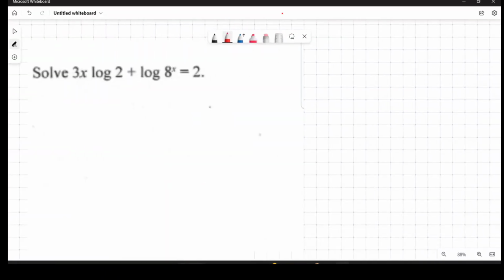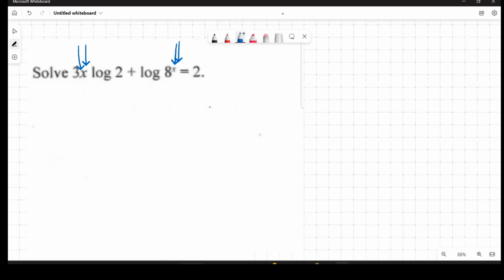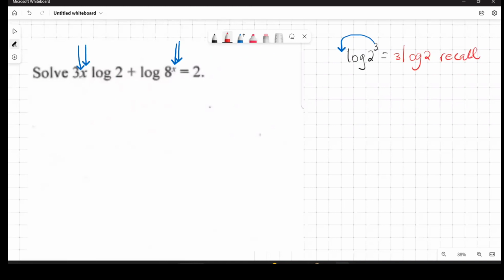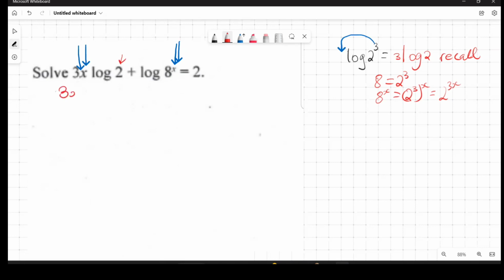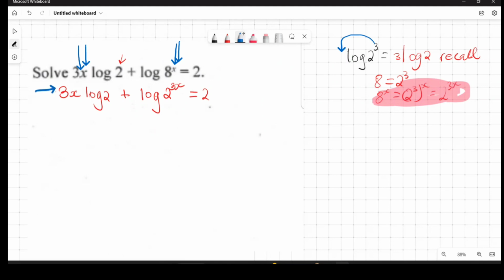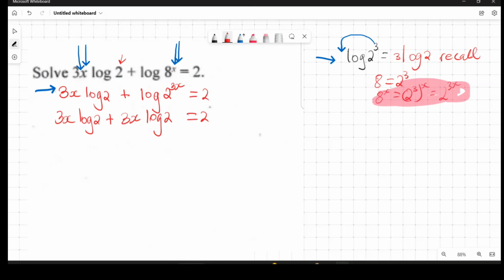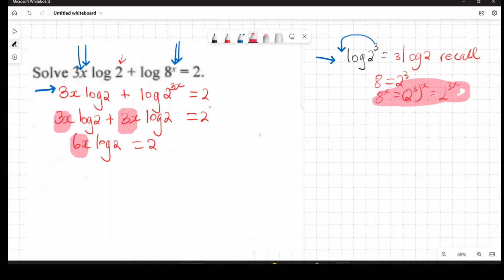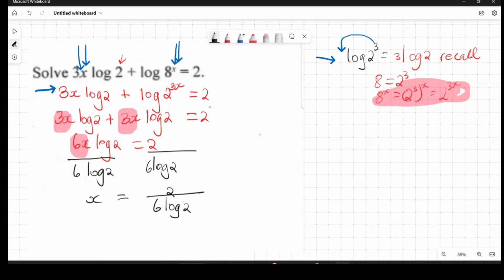Solving Logarithmic Equations CXC ADD Maths 2019#dellymathsconcepts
In this video presentation I looked at solving Logarithmic Equations. The focus was on recalling the laws for Logs and using them to rewrite the situation.